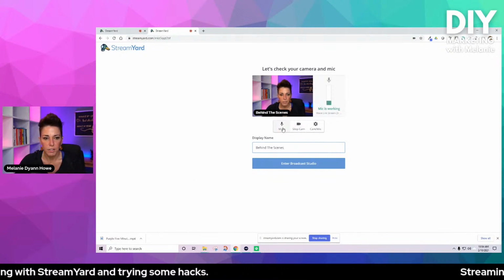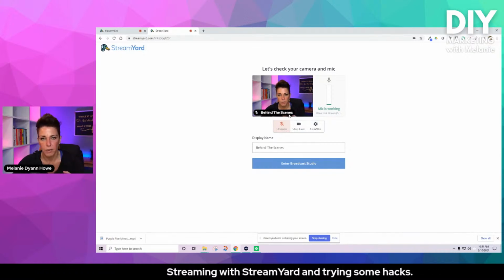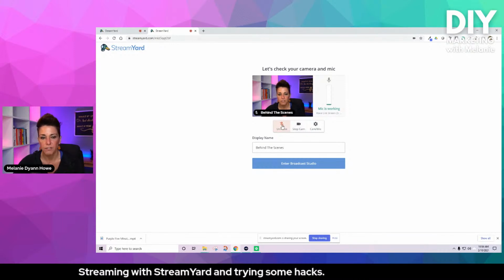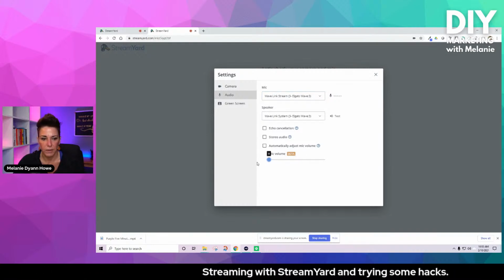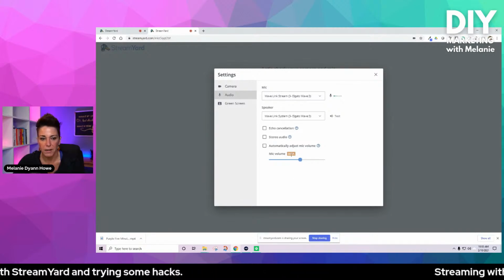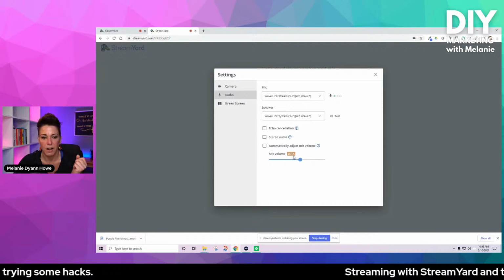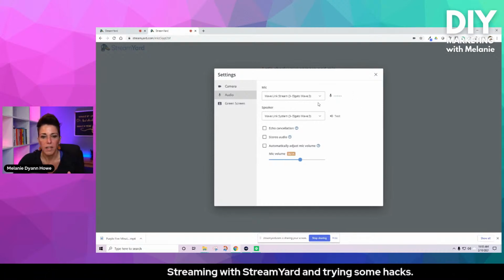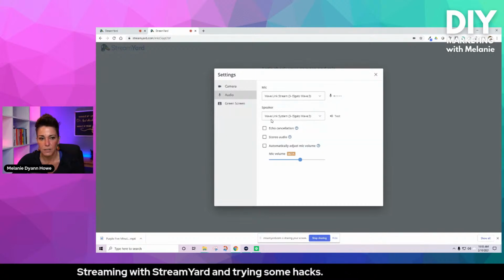Multiple Cameras with Streamyard and Fixing Audio Issues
I'm going to play around with adding multiple cameras in StreamYard WITHOUT extra hardware. Just my PC and multiple cameras hooked up. One of the issues many experience is echo and delay. Let's play around with settings to get that fixed.

7:52 Skip to where I get into the audio fix issues

The Gear I use for my Live Videos:

My Clear Behind the Ear Headphones
My Camera Sony A6100
My Micro HDMI to HDMI Cable
My Dummy Battery for Sony A6100 and Others
My Basic Neewer 18" Ring Light
My Mic is the Elgato Wave 3 and the Software I’m using to pump music into my stream is the Wavelink Software that is included with the mic. I’m also using the Elgato Shock Mount and Pop Filter. Here are some options for you.

Elgato Wave 3 USB Microphone, Wavelink Software
Elgato Wave 3 USB Microphone, Wavelink Software with Shock Mount and Pop Filter
Elgato Wave Microphone Shock Mount
Elgato Wave 3 USB Microphone, Wavelink Software with Shock Mount